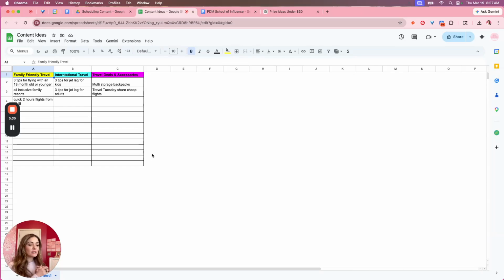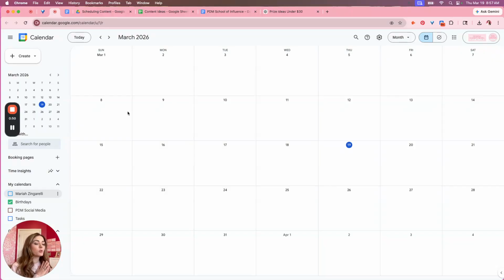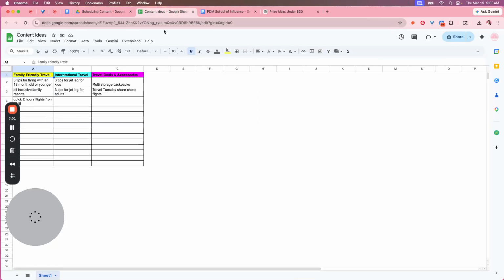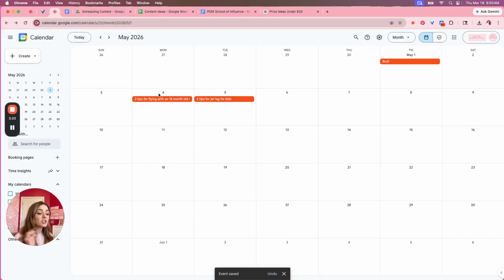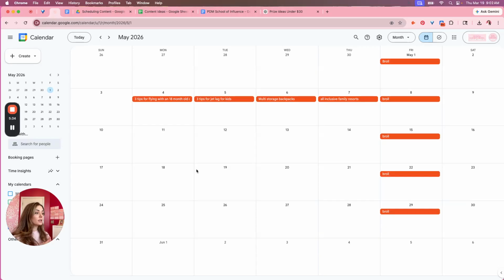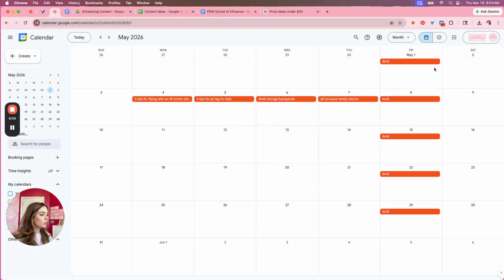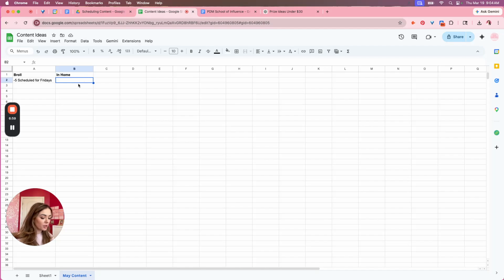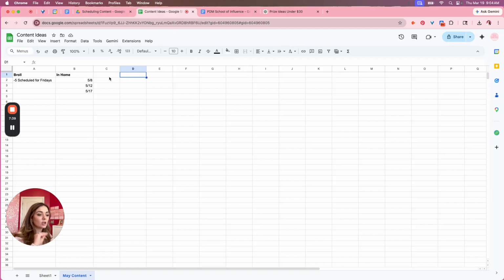Mastering Your Content Calendar A Step by Step Guide to Planning and Scheduling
Picking Daisies Media School of Influence